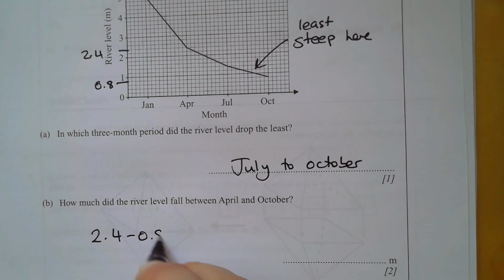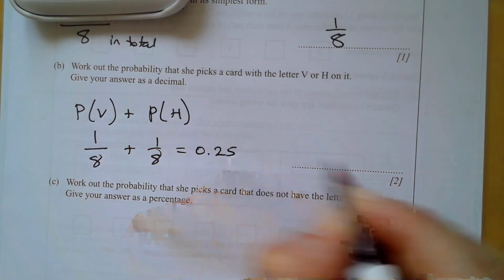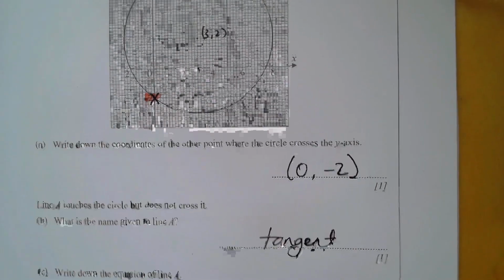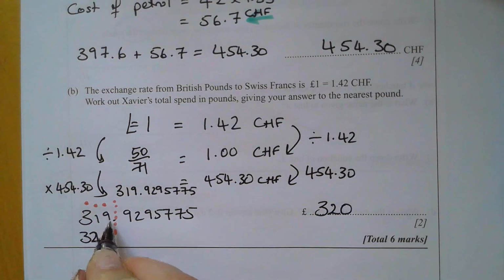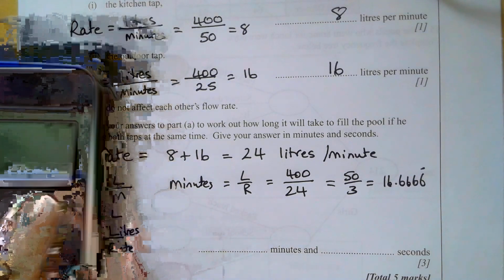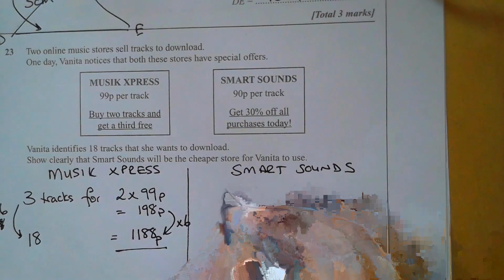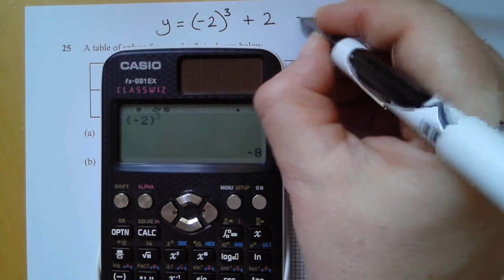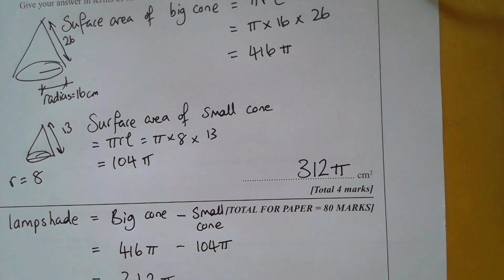Maths - CGP GCSE Maths Foundation Set 1 Paper 3 Walkthrough